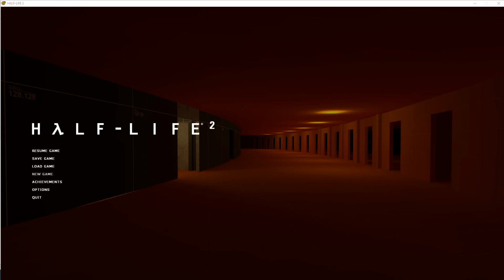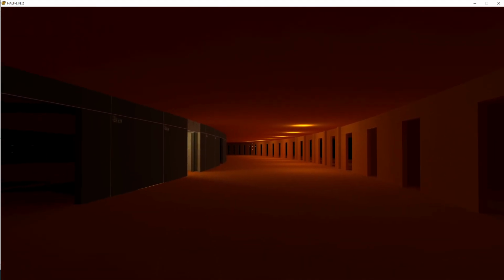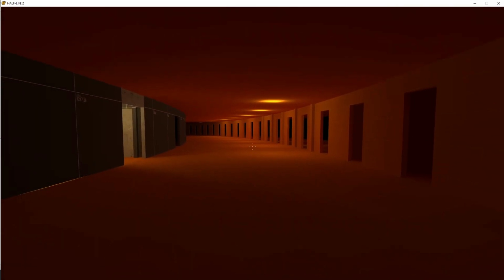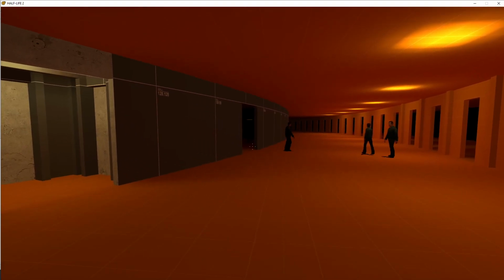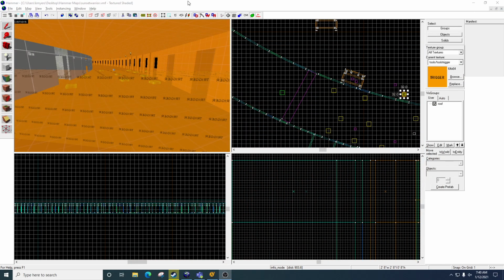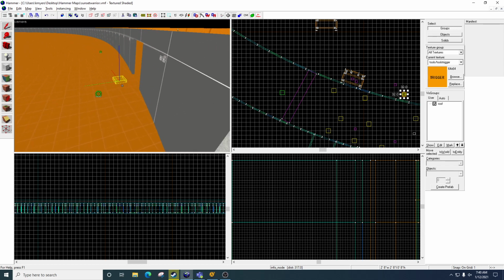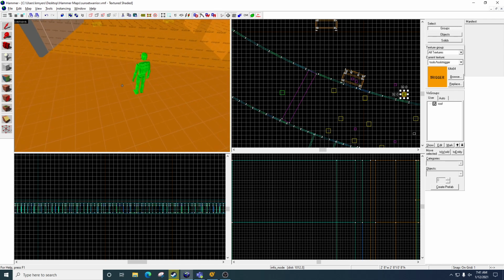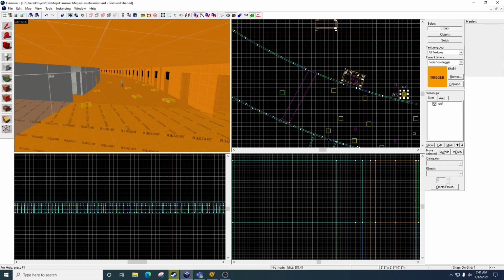Lesson 56 - Spawning NPCs with trigger